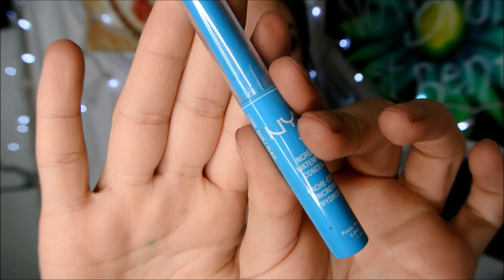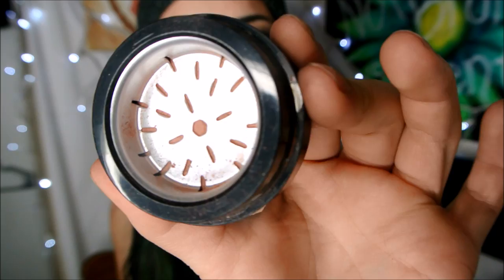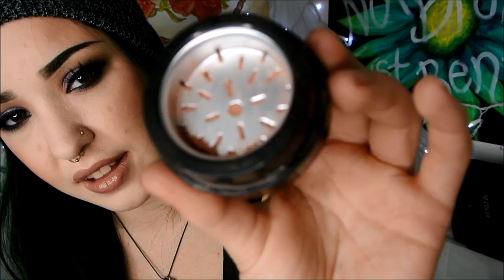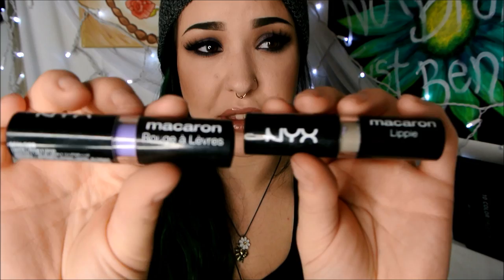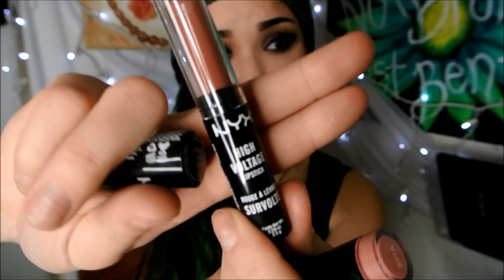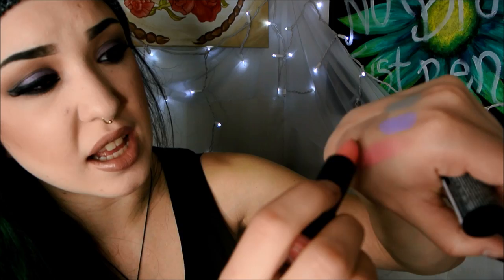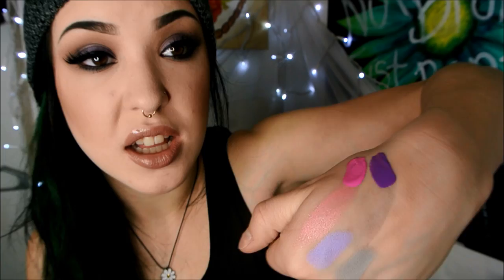Dissapointing Products! / Products I Regret Buying!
PLEASE READ! Please forgive the crazy auto focus, I couldn't figure out how to fix it for the life of me, but since then I HAVE fixed it and future videos starting around march will not make you sea sick ;)

Also Check out Tati if you're looking for a new beauty blogger to watch, she does amazing "Hot or Not" videos on new drugstore products